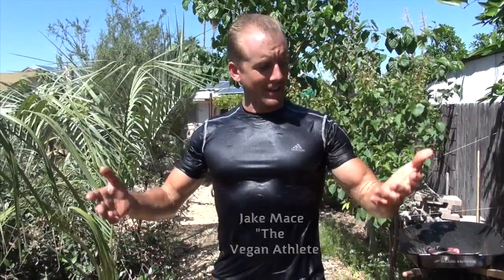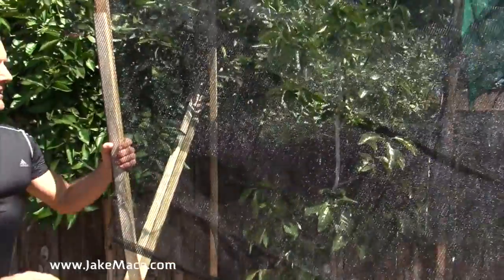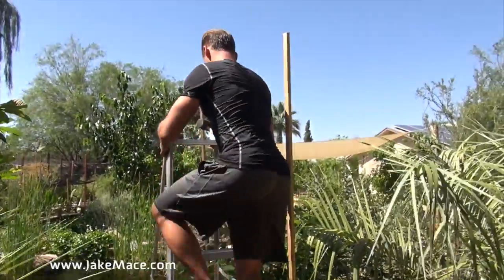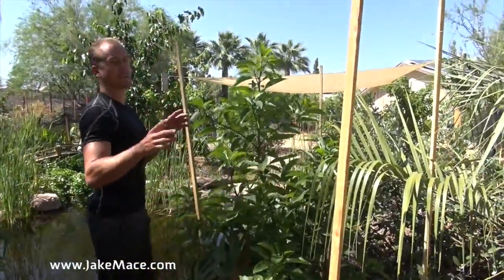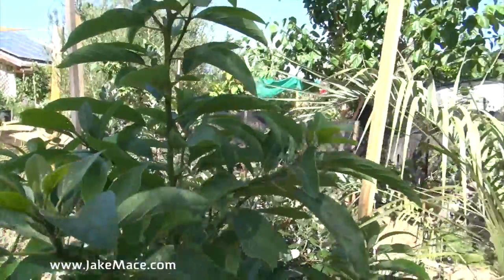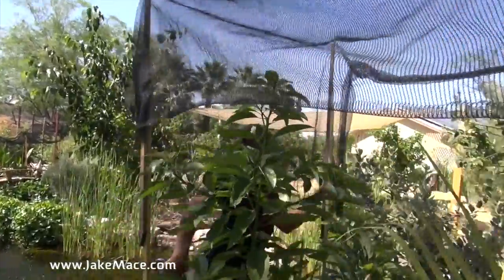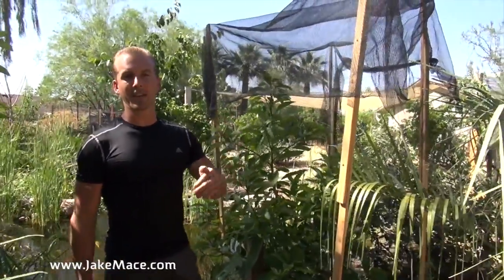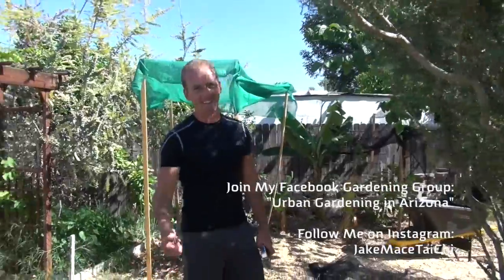How I Shade the Fruit Trees in My Garden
It is very important to SHADE your newly planted fruit trees if you are in the hot Sonoran Desert like I am!  If the trees are NATIVE then they can take it but if they are not growing wild in your environment then the first 1 or 2 summers will require shade!  Using the shade of a mature shade tree is best but this Shade Cloth is 2nd best!  Enjoy!